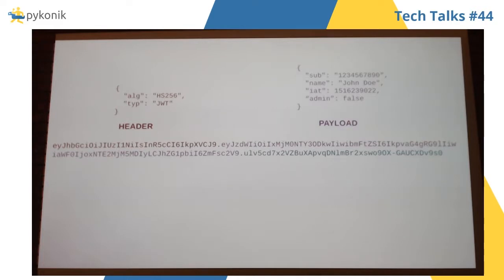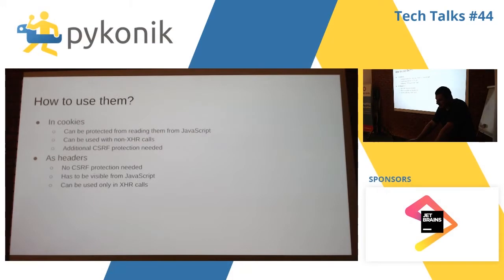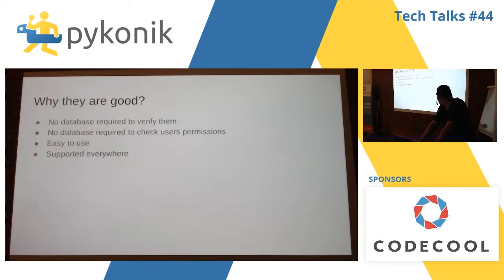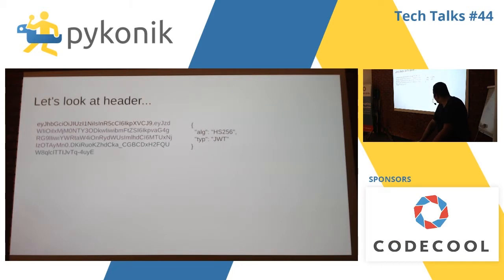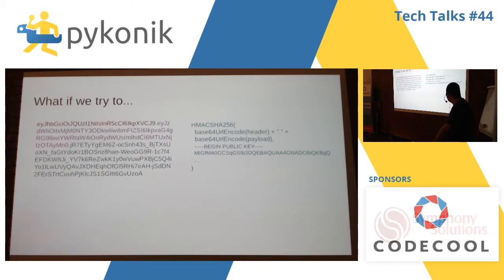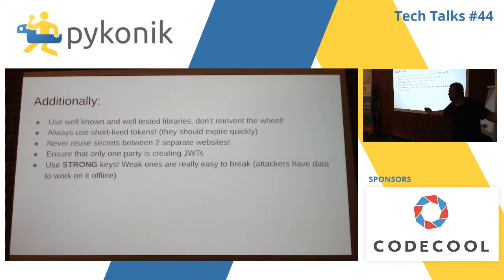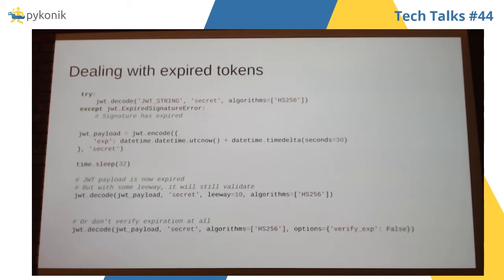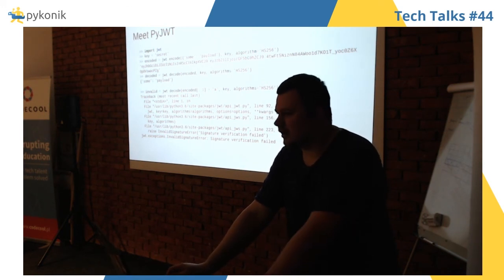Piotr Gnus - JSON Web Tokens: What they are and why they (don't) bite - Pykonik Tech Talks #44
This talk will contain short introduction to JSON Web Tokens, why they exist, how to use them properly, what security issues they can introduce when used improperly, why there are sooo many signing methods and which of them you should use. There will also be some tips and tricks, i.e. how to put encrypted and unencrypted data in them.

Piotr Gnus
Python developer experienced in web frameworks, also dealing with some devops work to create environments more friendly.